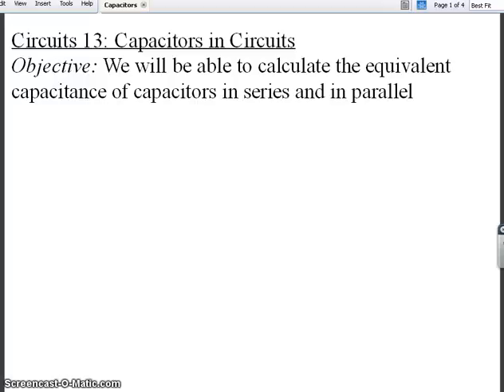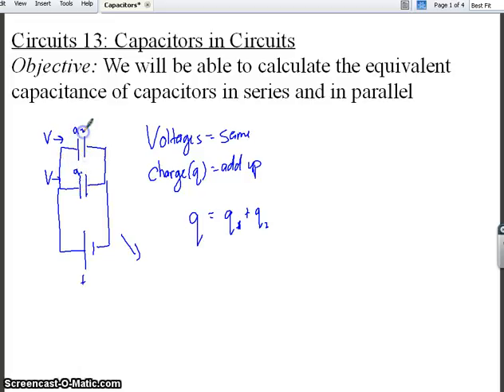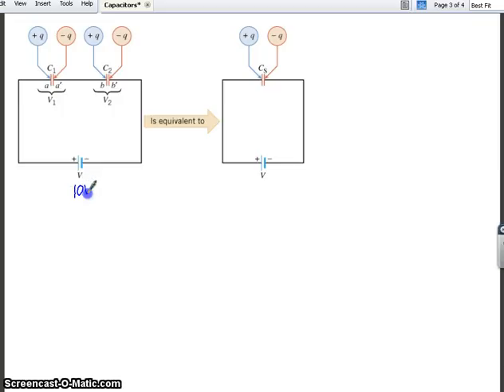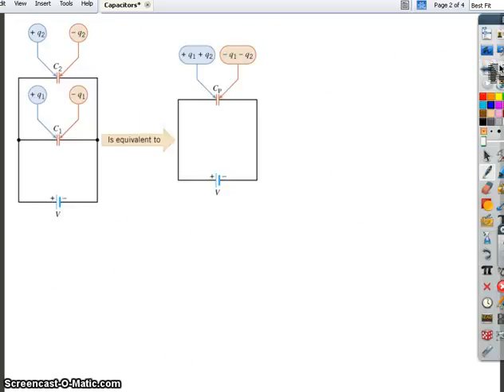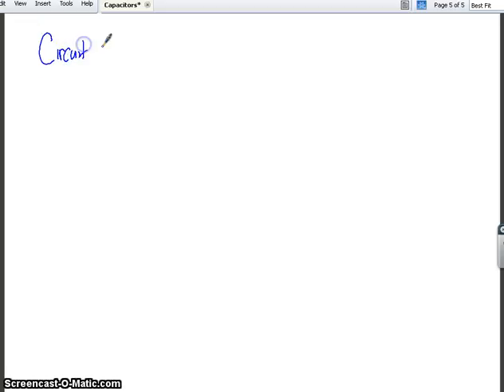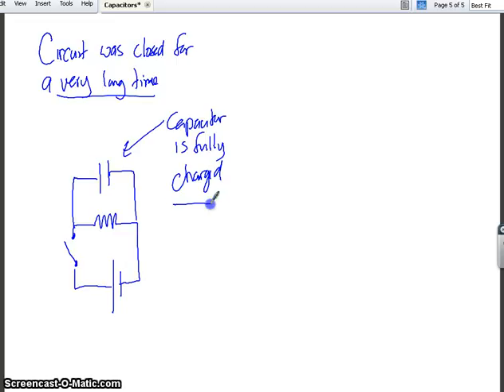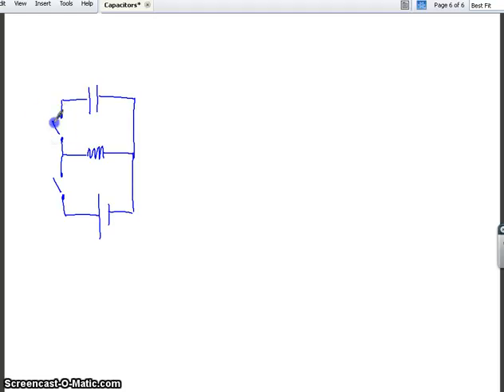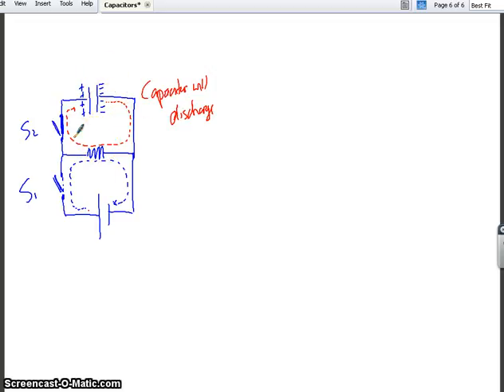Russo Physics: Circuits 13 - Capacitors in Circuits